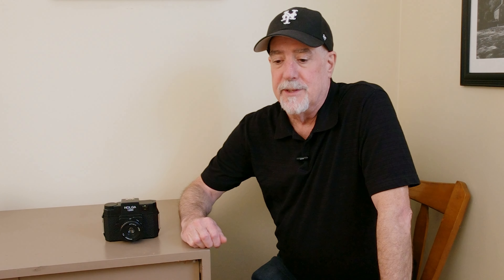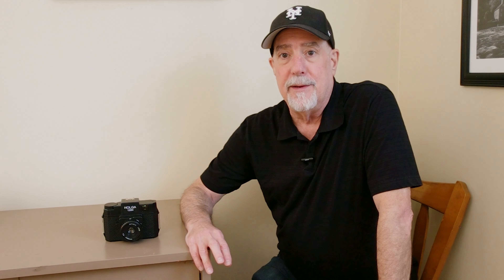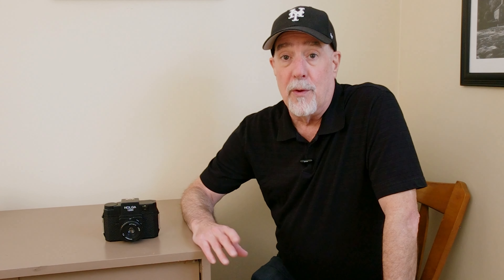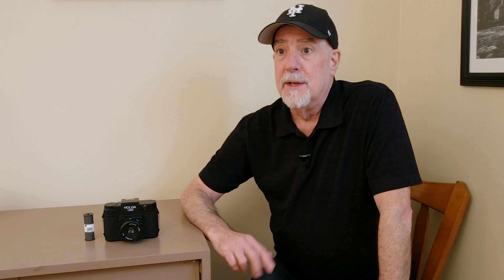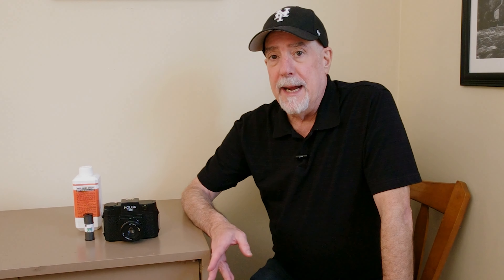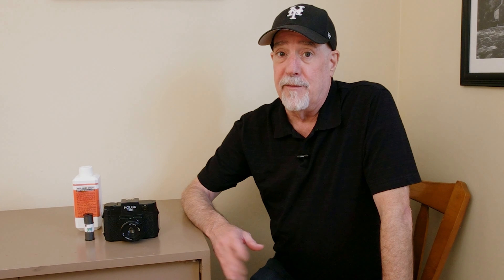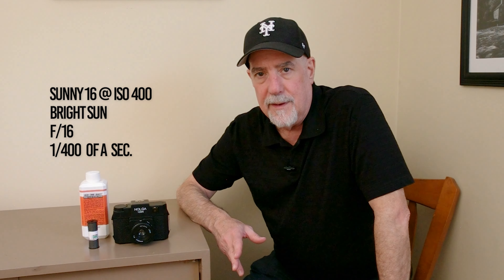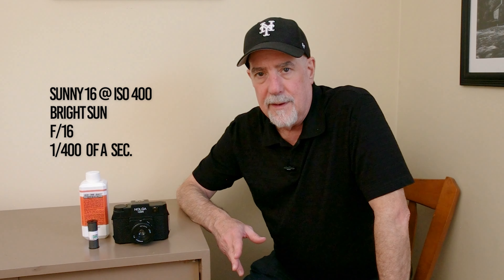My new Holga 120N , Ilford HP5, Rodinal, results and Holga Week 2022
Results from my 1st five rolls of Ilford HP5 developed in Rodinal with my new Holga 120n during Holga Week 2022 - You can also catch me @fasphoto on Instagram Enjoy and if you like my content please hit like and subscribe - thanks for viewing.